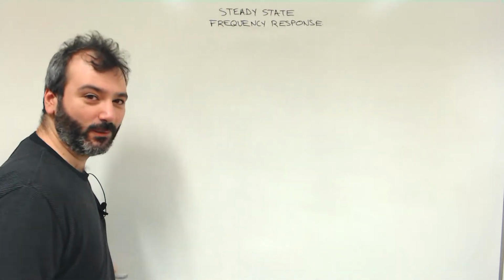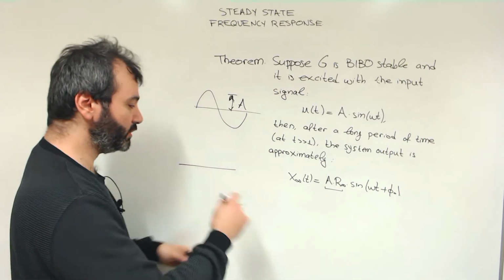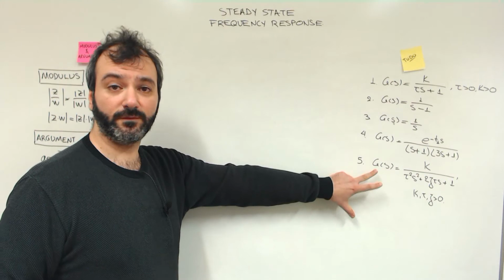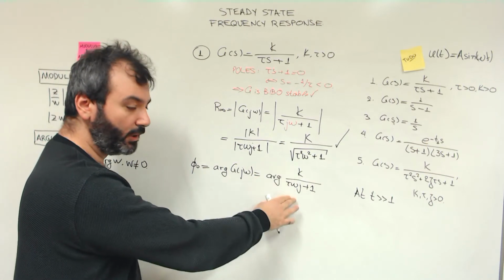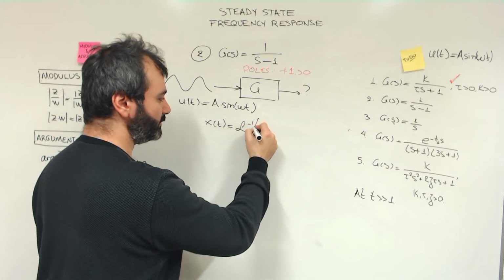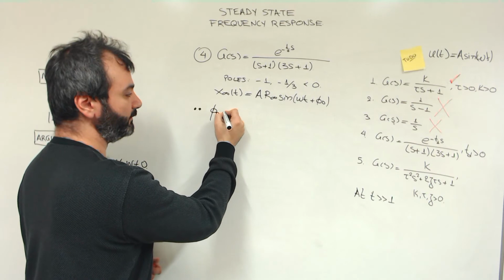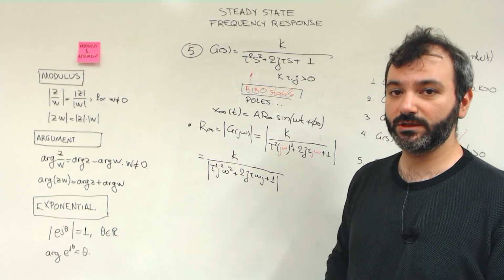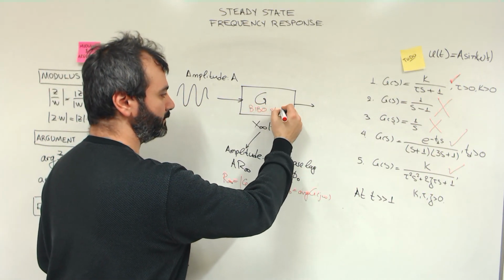Steady State Frequency Response of BIBO stable systems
Steady state frequency Response of BIBO stable systems and five examples in which we determine the amplitude ratio and phase lag.